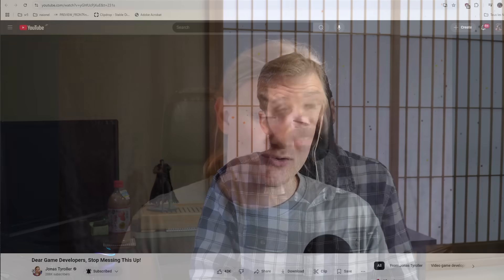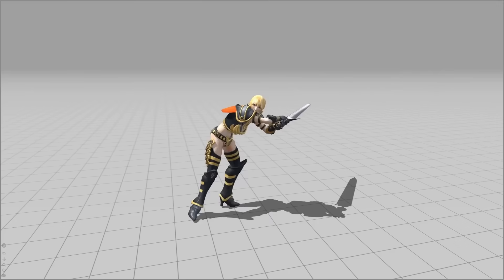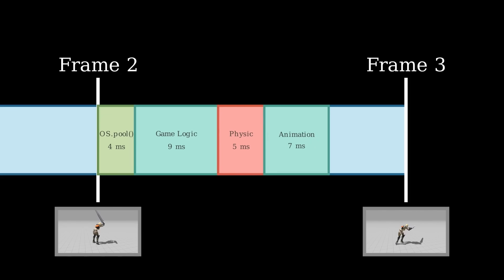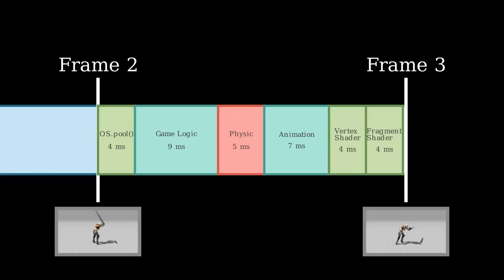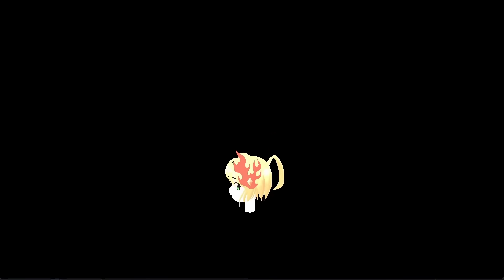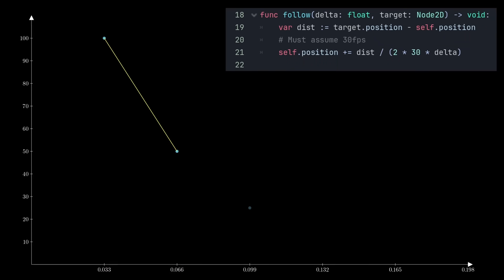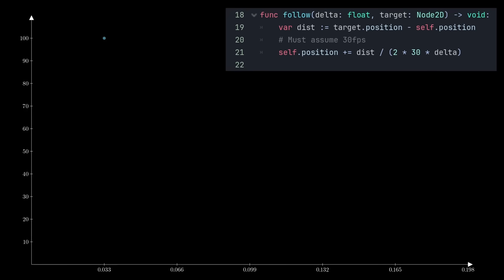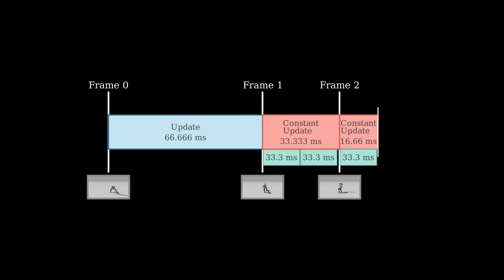Everything Wrong with DeltaTime in Games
Just multiplying by DT isn't always good enough. Why do we have constant update? Where does the shaking come from? why can't AAA games make physic's hair work?

00:00 Intro
00:22 What's a frame?
01:40 The Update Loop
03:00 Where Delta Time Comes from
03:57 Lag Spikes Illustrated
05:05 Update Order Problems
06:33 Exponential Math Problems
08:50 Constant Update Solution
09:36 Constant Update Problems
11:13 Outro